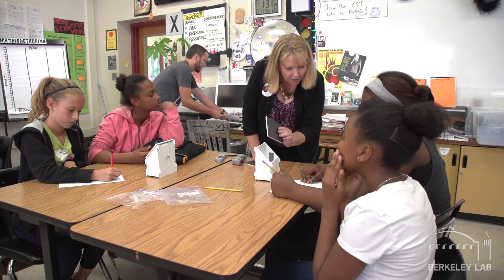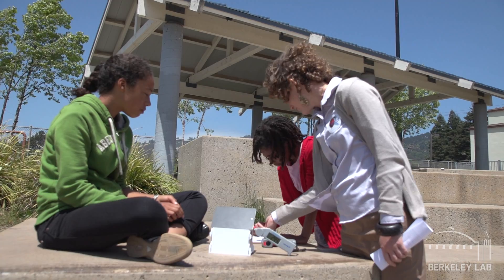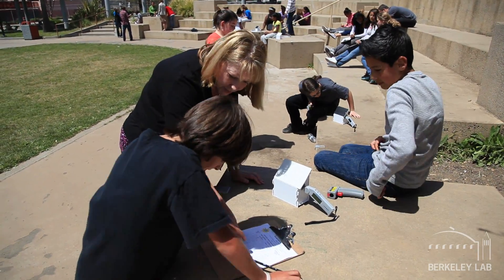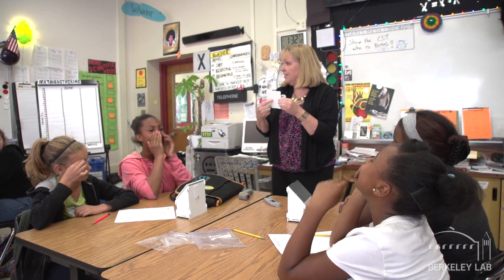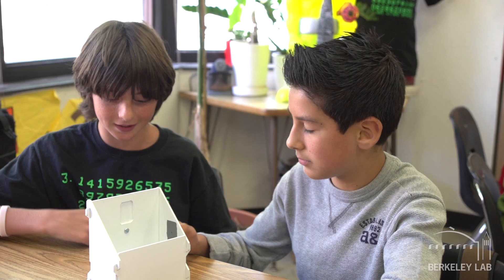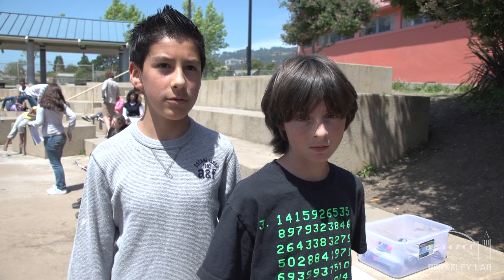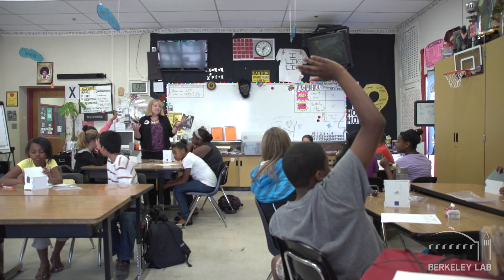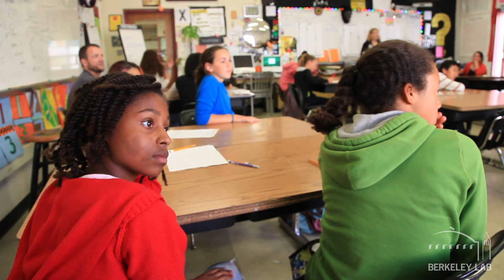Berkeley Lab's Cool Your School Program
Cool Your School is a series of 6th-grade, classroom-based, science activities rooted in Berkeley Lab's cool-surface and cool materials research and aligned with California science content standards.  The activities are designed to build knowledge, stimulate curiosity, and carry the conversation about human-induced climate change, and what can be done about it, into the community.

Produced, directed, and edited by Ivan Berry
Camera, editing, and production assistance by Cutler Andrus
Content development by Jeff Miller